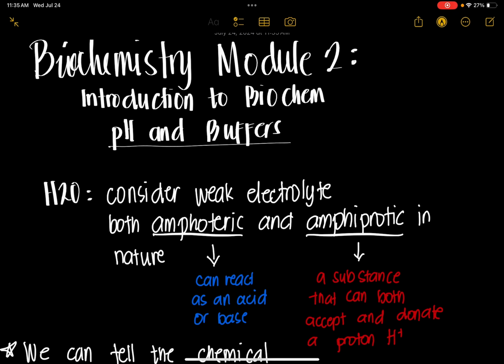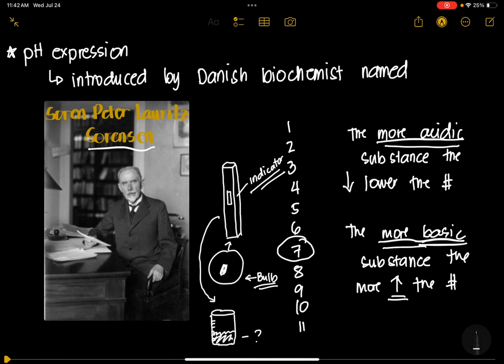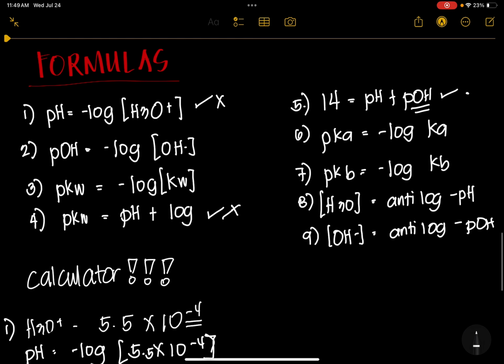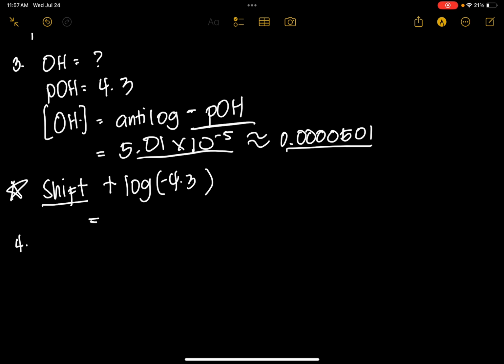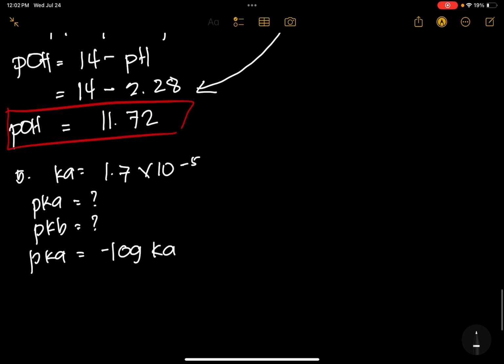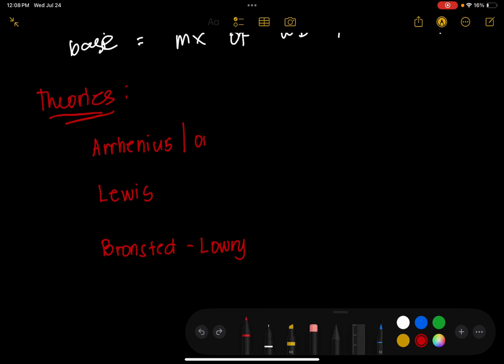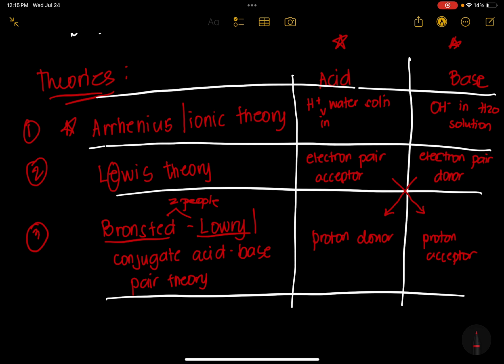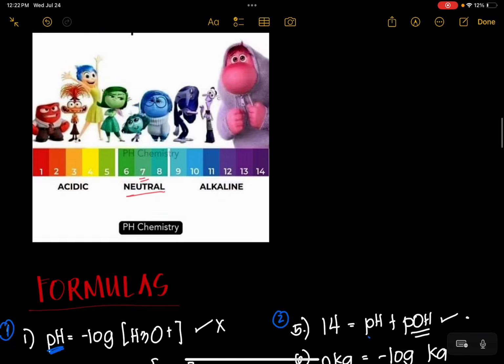BIO024: LECTURE MODULE 2